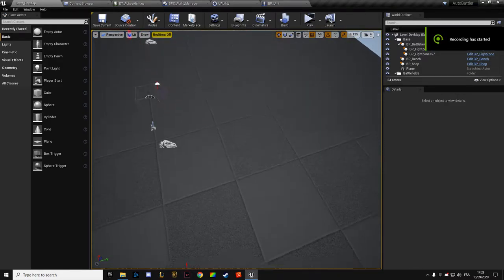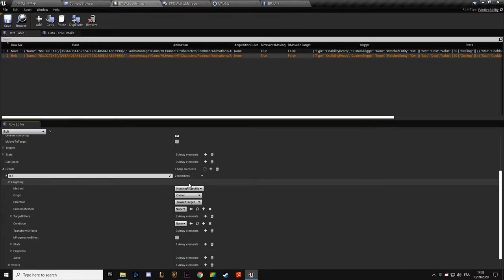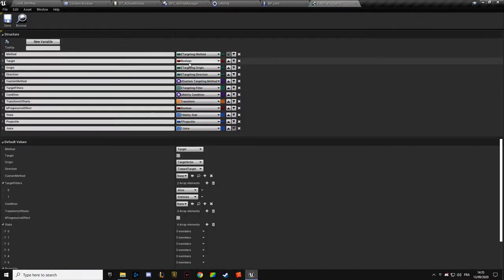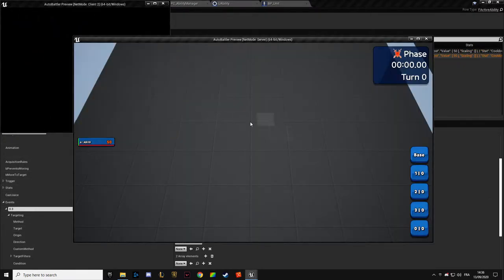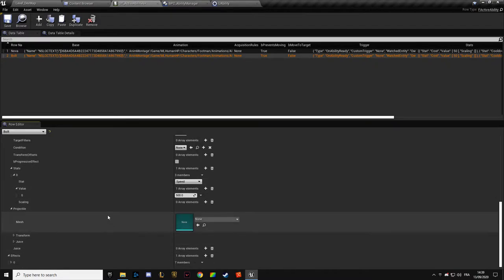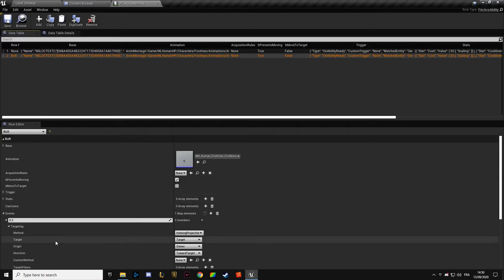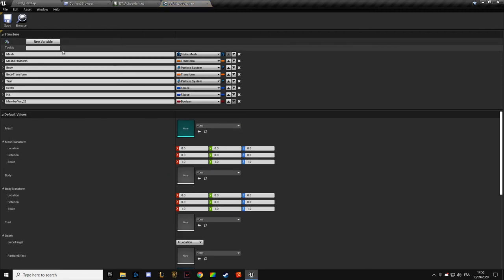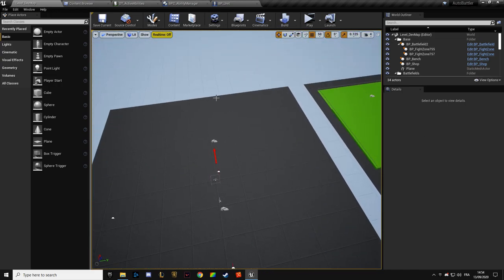[UE4/BP] Auto-Chess Live-Dev #139 | Projectile Attack 1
In this video we're starting to build the logic for units to use ranged attacks.